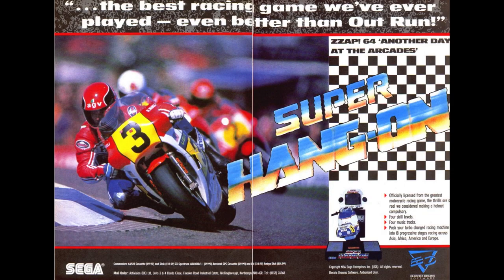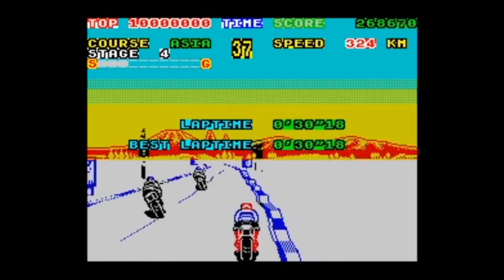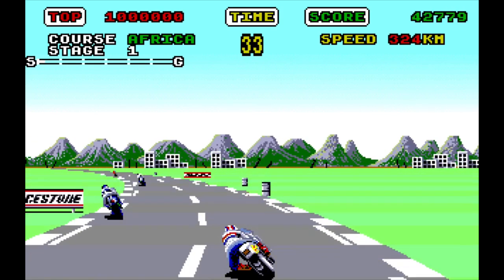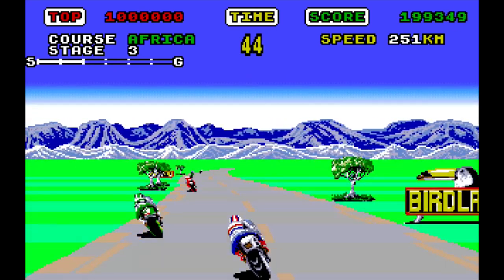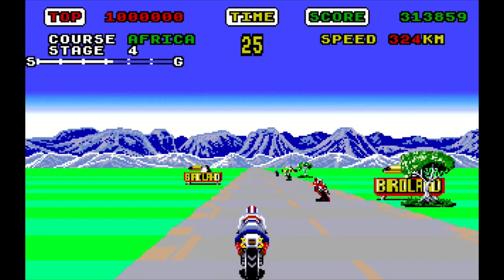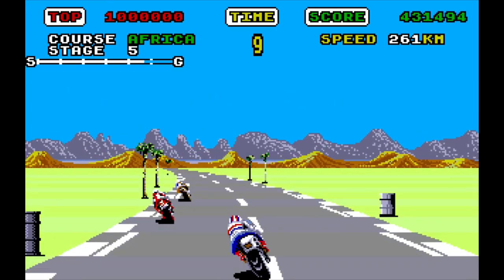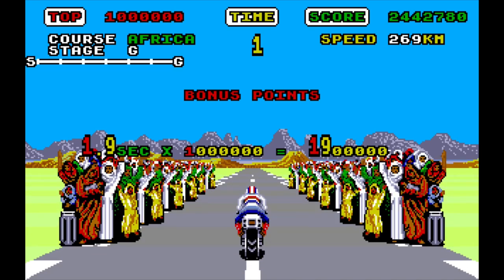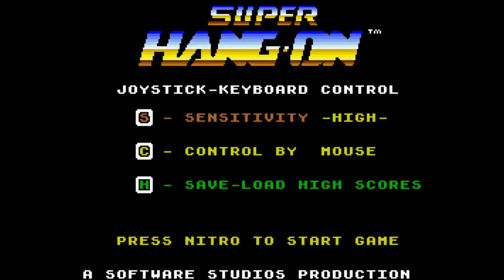Amiga 500 | Super Cling-On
Super Hang On for the Amiga 500 is an engine growling motorcycle race game with all the playability of the arcade original - first class!

Hang on! your objective is to race across four continents, each with a different skill class. Each continent contains a number of stages, and each stage must be completed before the timer counts down to zero.

I absolutely love this game if you can't tell already ;-) The Amiga version in my personal opinion, for a while, was the best place to experience Super Hang On outside of the arcade. When you look at this and then the Outrun conversion, the effort involved in this is herculean in comparison.